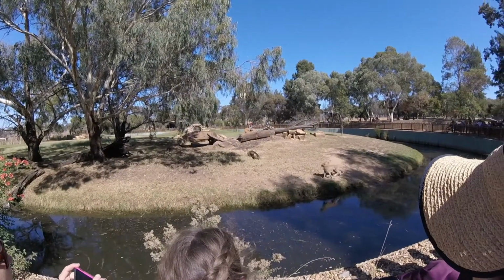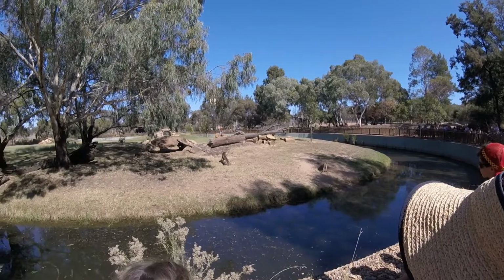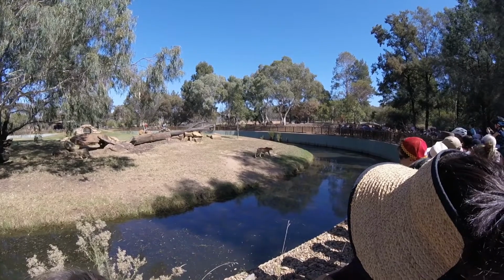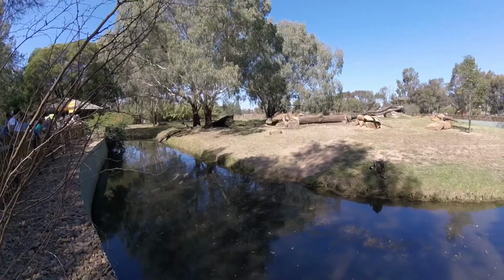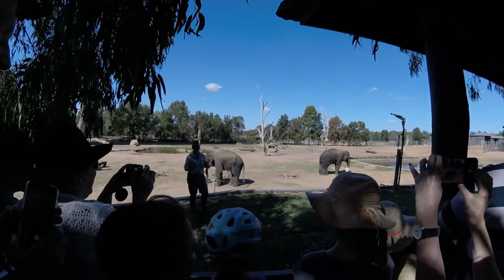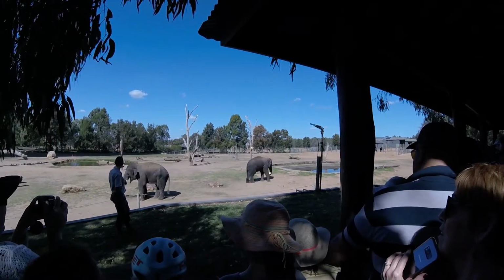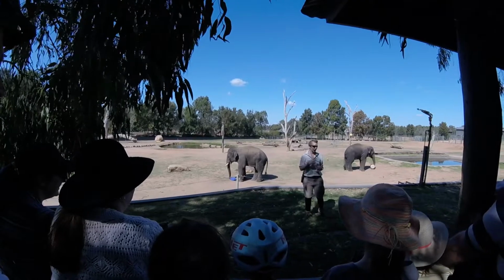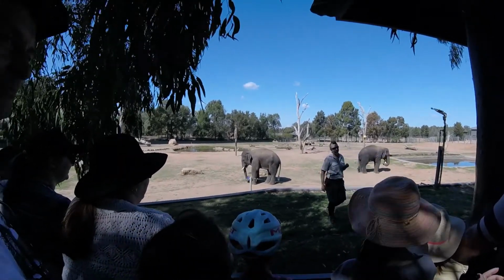Taronga Western Plains Zoo 2019 #2/2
Taronga Western Plains Zoo, Dubbo
New South Wales, Australia
17-April-2019